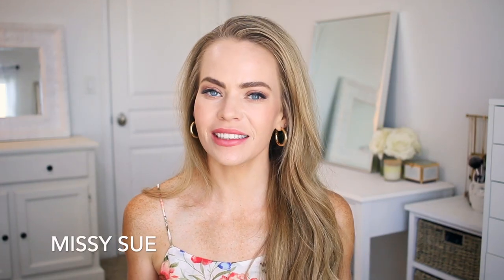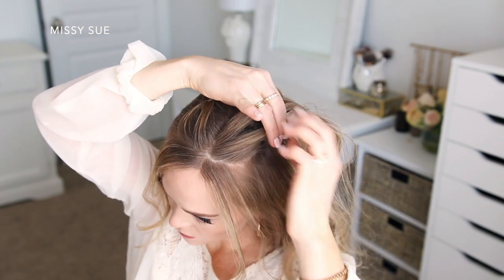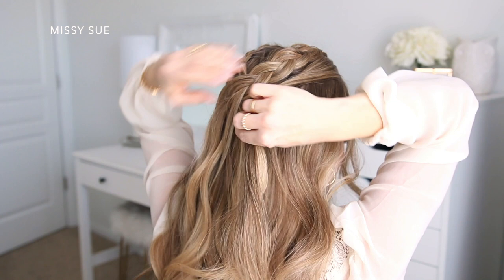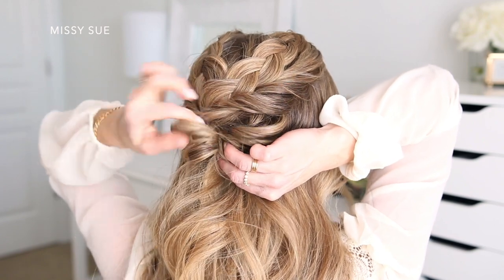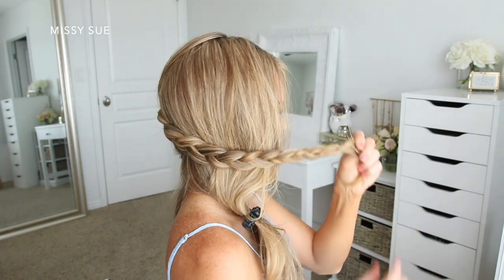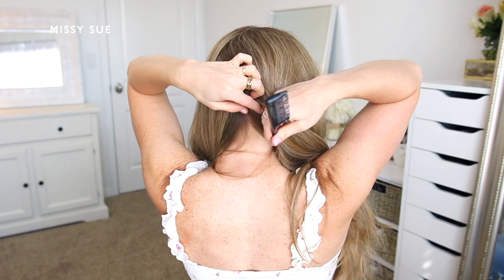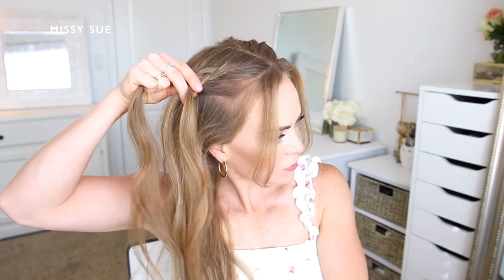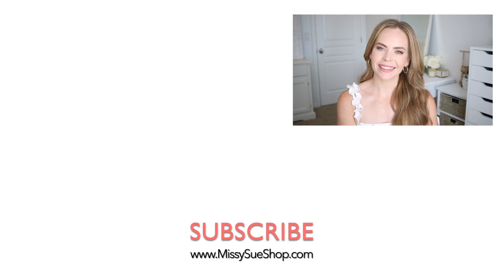3 Spring Dutch Braids | Braided Hairstyles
0:11 - Half Updo
5:13 - Crown Braids
7:33 - Double Pigtails